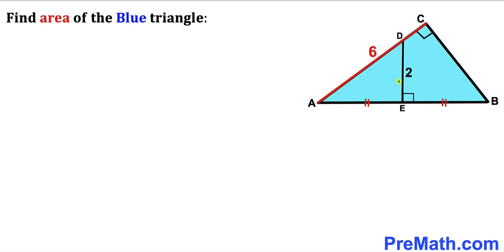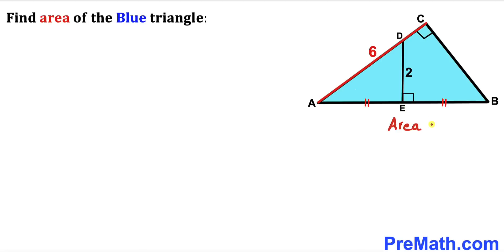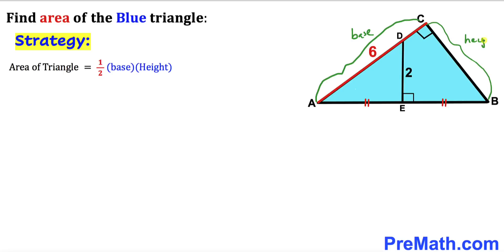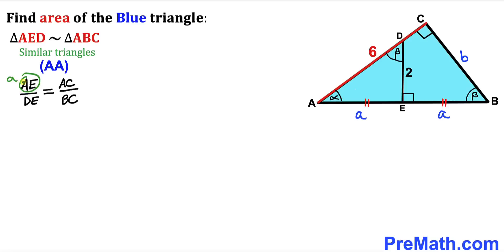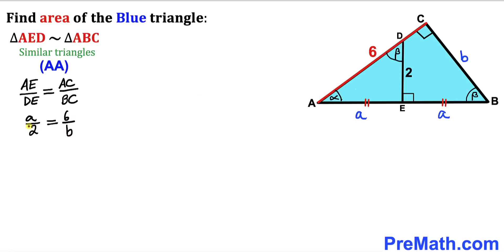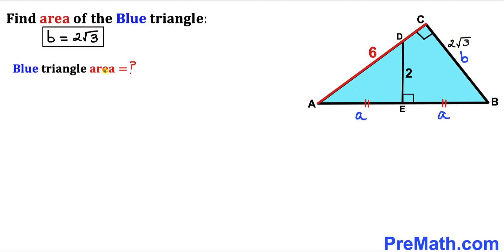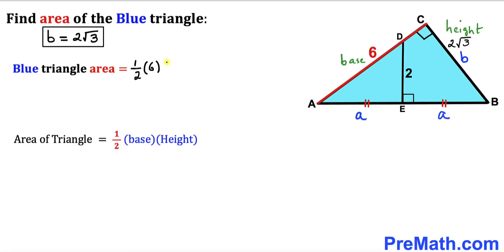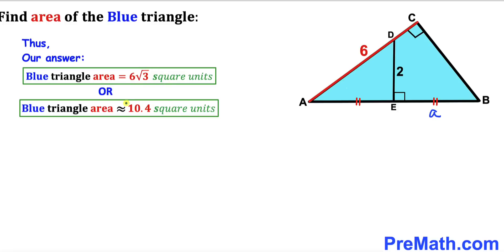Sweden Math | Find area of the Blue shaded Triangle | (Olympiad Math)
Learn how to  find the area of the Blue shaded Triangle. Important Geometry and Algebra skills are also explained: similar Triangles; area of a triangle formula; Pythagorean Theorem. Step-by-step tutorial by PreMath.com

blackpenredpen
math olympics
olympiad exam
math olympiada
British Math Olympiad
olympics math
olympics mathematics
Number Theory
mathcounts
math at work
Pre Math
Olympiad Mathematics
Olympiad Question
Geometry
Geometry math
Geometry skills
Right triangles
imo
Competitive Exams
Competitive Exam
Calculate the Radius
Equilateral Triangle
Pythagorean Theorem
Right triangles
Radius
Circle
Quarter circle
coolmath
my maths
mathpapa
mymaths
cymath
sumdog
multiplication
ixl math
deltamath
reflex math
math genie
math way